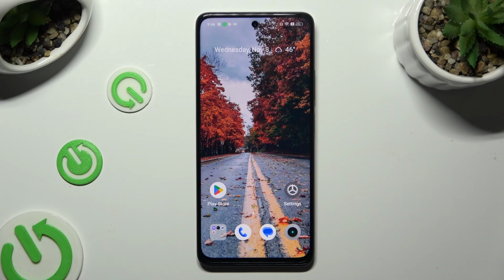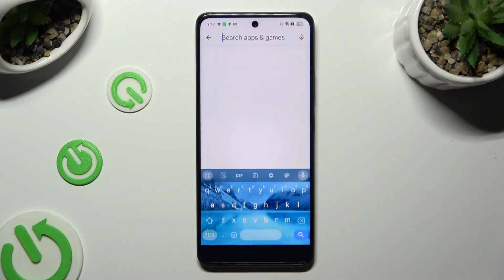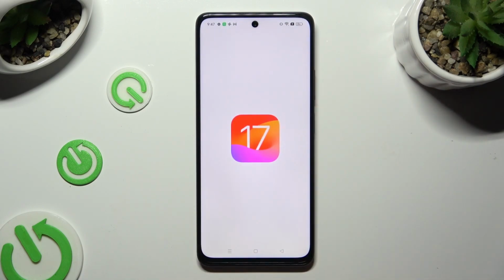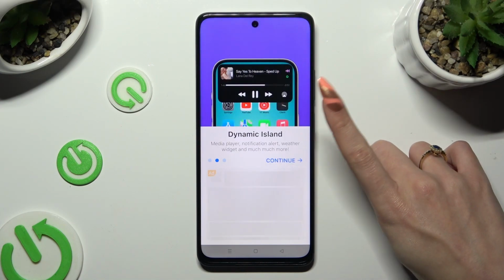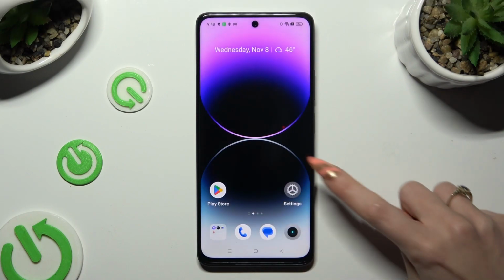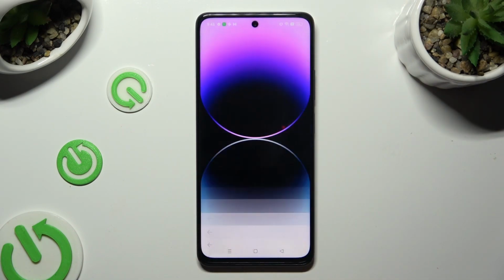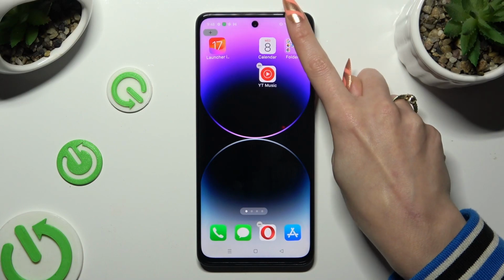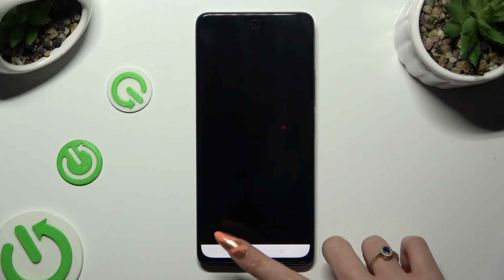How to Download & Apply iOS Launcher on REALME Narzo 60?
Find out more:
This tutorial caters to REALME Narzo 60 users interested in transforming the appearance of their device by installing an iOS launcher. An iOS launcher simulates the user interface of an iPhone, offering a different look and feel to the Android-based REALME Narzo 60. This step-by-step guide will demonstrate how users can download and apply an iOS launcher on their REALME Narzo 60, allowing them to experience a visual transformation resembling an iOS device.

Where can users find and download iOS launcher applications compatible with the REALME Narzo 60?
What steps are involved in installing an iOS launcher on the REALME Narzo 60?
Can users customize the iOS launcher's appearance or settings after installation on the REALME Narzo 60?
Does installing an iOS launcher affect the device's performance or battery life on the REALME Narzo 60?
Are there limitations or differences in functionality when using an iOS launcher on the REALME Narzo 60 compared to a genuine iOS device?